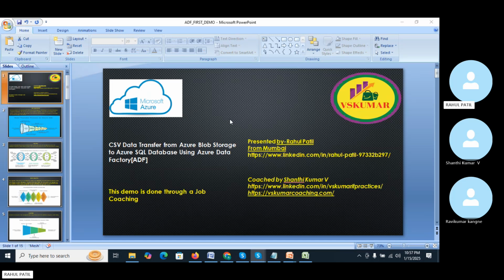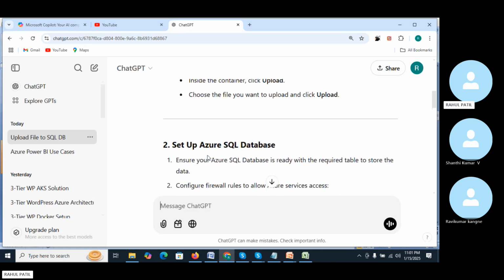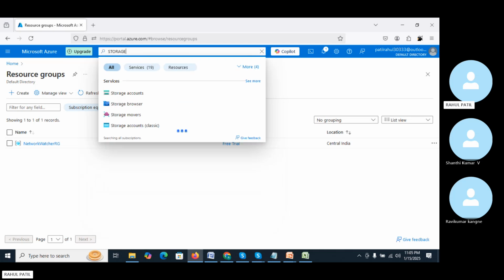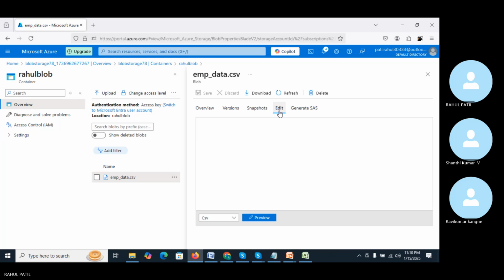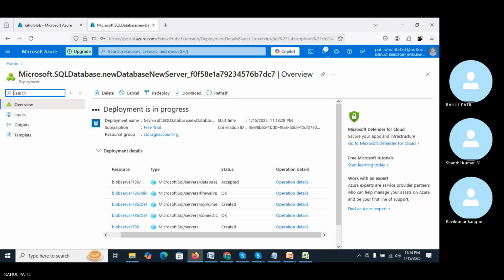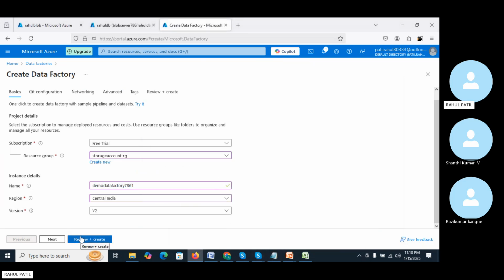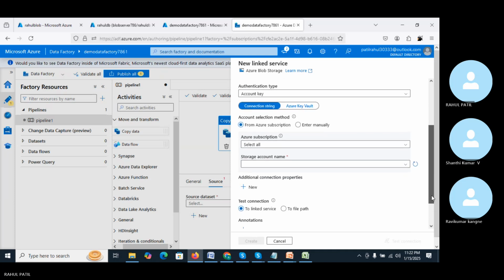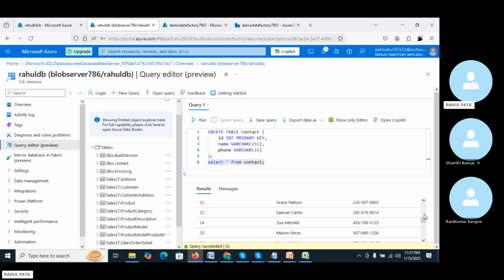ADF_01-demo-Rahul-Data Extraction Manual setup-15-01-2025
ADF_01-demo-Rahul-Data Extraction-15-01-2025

4 to 6 months you will be coached for AWS/AZURE Cloud and DevOps infrastructure tasks.

Configuration Management
Automated Testing
Monitoring and Logging
Deployment Automation
Infrastructure as Code
Database Management
Service Orchestration
Microservices Architecture
API Management
Distributed Systems
Infrastructure Automation
Continuous Delivery
Cloud Infrastructure
Cluster Management